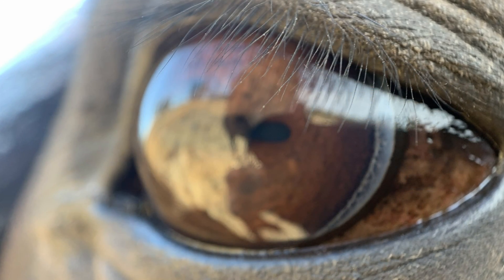Through the eyes of a horse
How does your horse see the world?